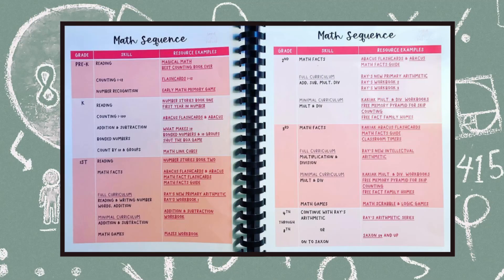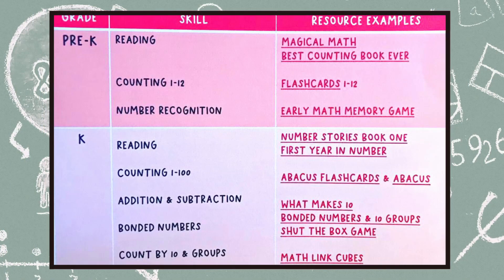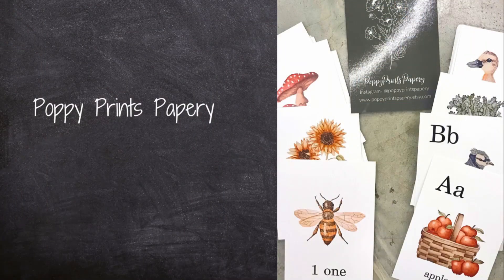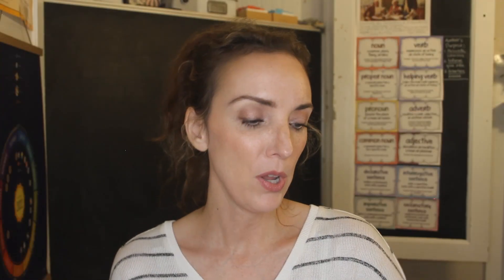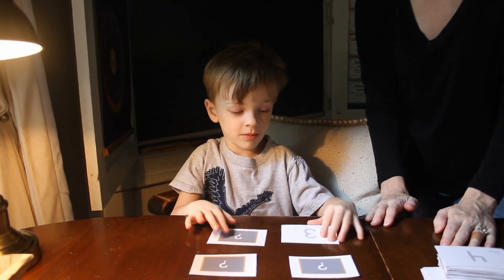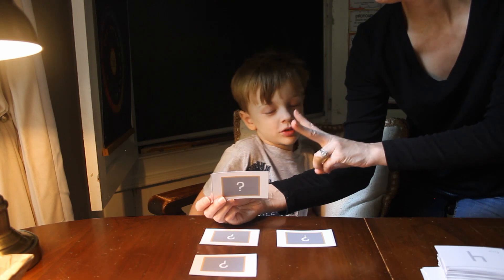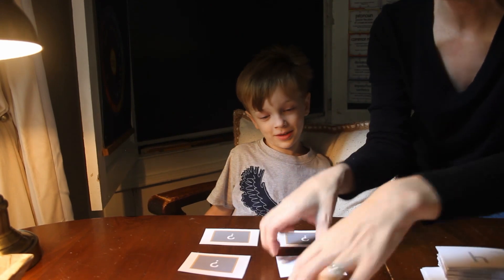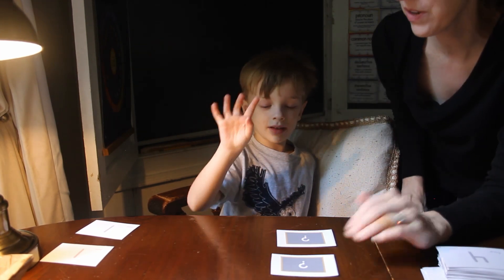Preschool Math: For Your Homeschool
This is our first step into math as I begin sharing my Math Sequence in the early years of our homeschool. I've designed it to lead up to the Robinson Curriculum goal of starting Saxon in book 54.

FREE Math Sequence Printable With Resource Links: sorry this is no longer available

Math Memory Game: sorry this is currently unavailable

Land of Kakiak homeschool resources can be found